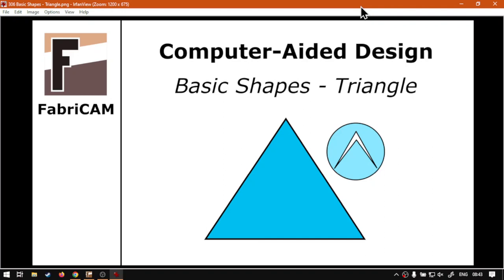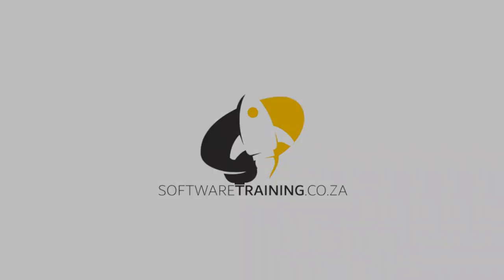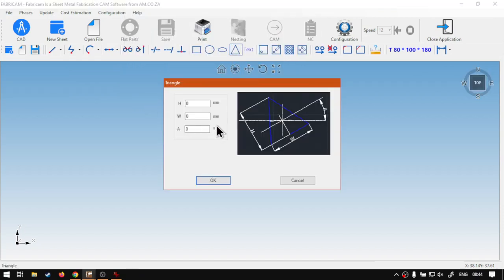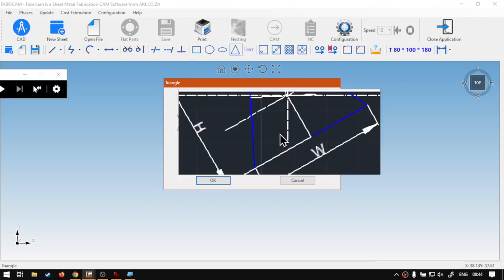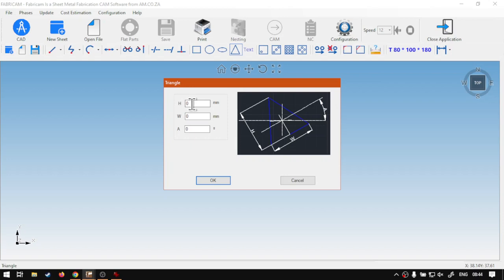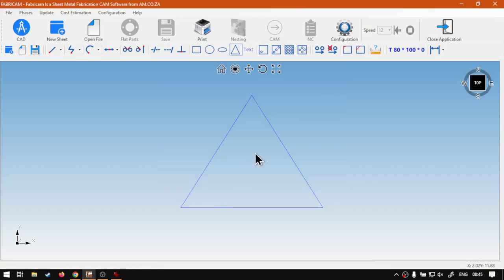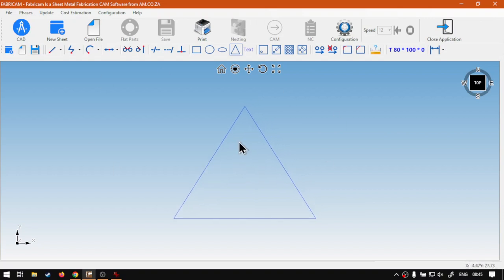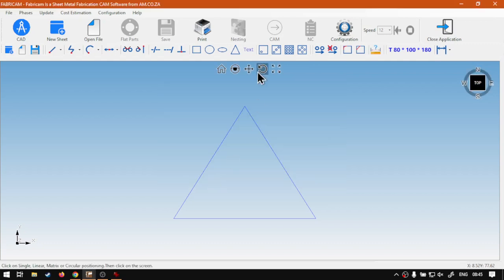FabriCAM Software the Basic Triangle Shape for CAD (Part 4) Step by Step Video Tutorial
Once again we will be looking at one of those classic CAD building block, the Triangle.

When it comes to the Triangle shape, it will be using the center based origin location on its design.

This video is part of a Mini-Series. Next video covers Basic Shapes – Practical. Previous video covered Basic Shapes – Oblong.